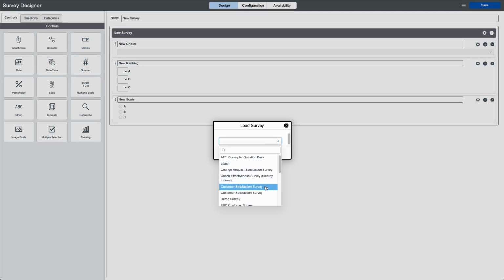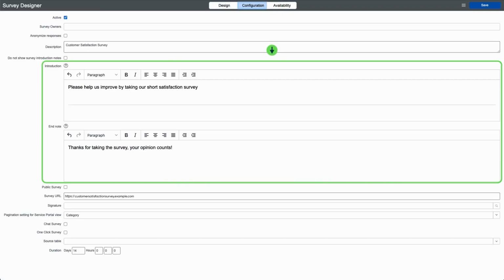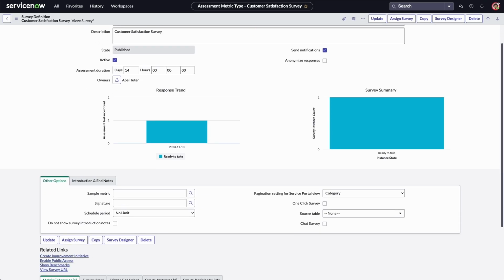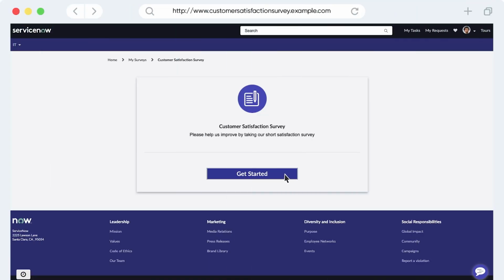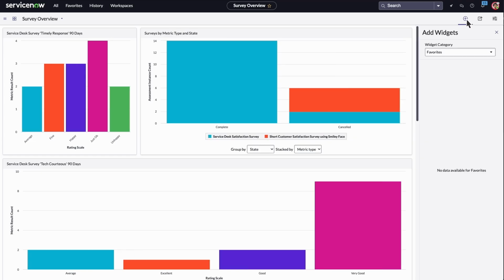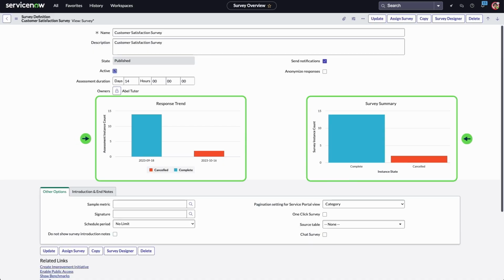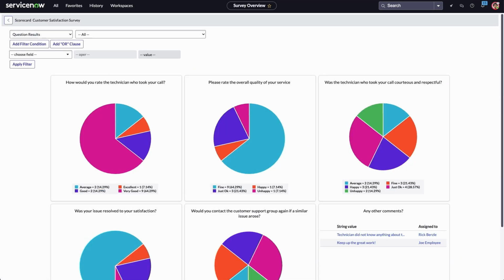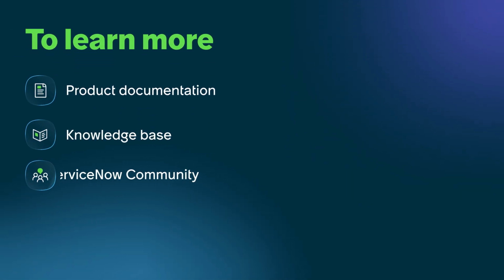Surveys | Getting Started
Shows how to design, assign, and review surveys.

Chapters:

00:00 Intro

00:13 Design surveys

01:21 Assign surveys

02:06 Review surveys

Roles required: survey_admin; survey_creator

This video was recorded in the Vancouver release.